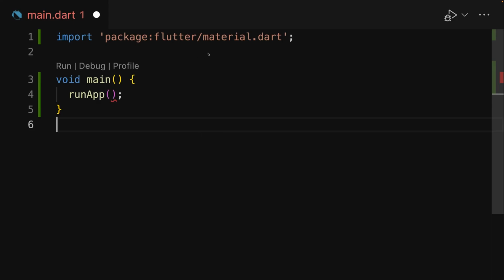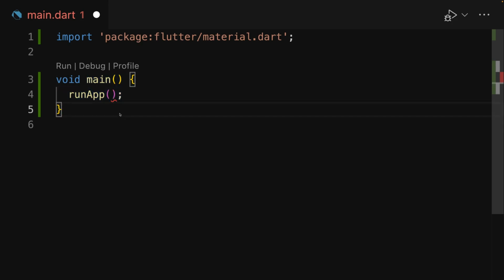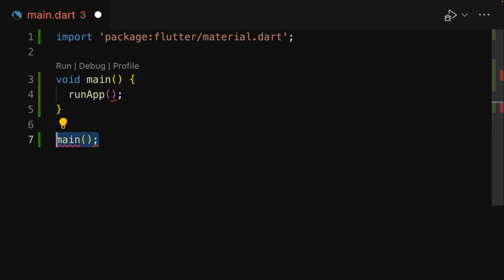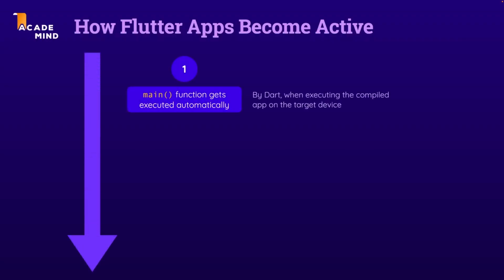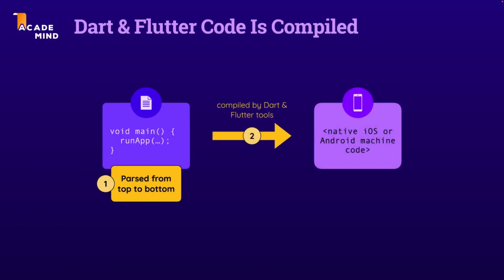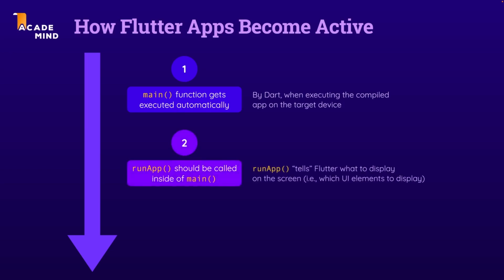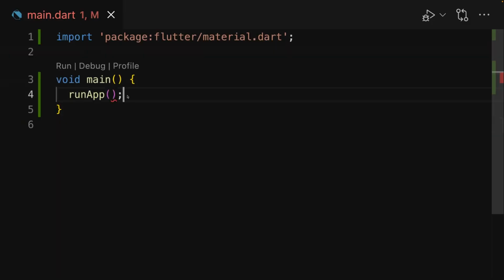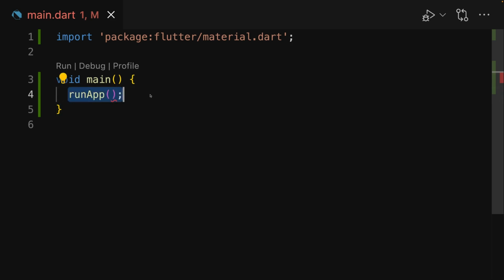2.7: How Flutter Apps Start